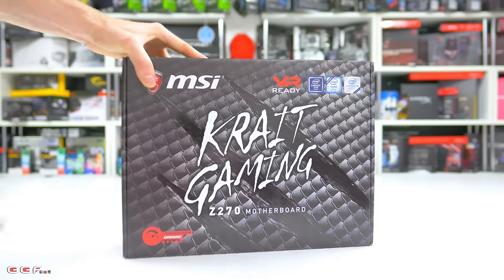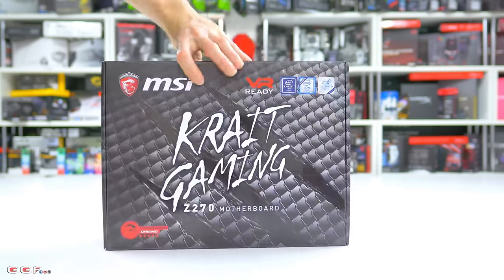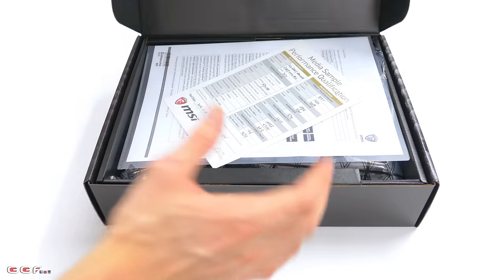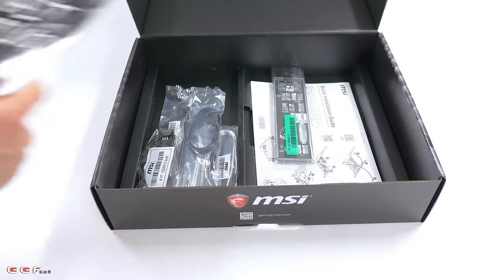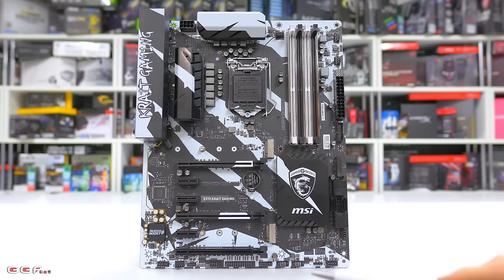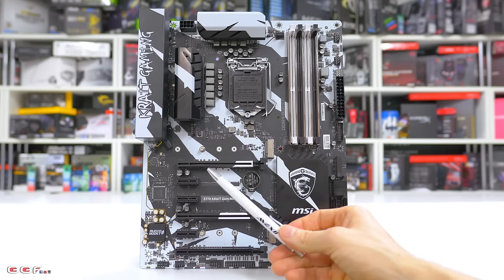#0147 - MSI Z270 Krait Gaming Motherboard Unboxing and Overview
We take a look at MSI's new Z270 Krait Gaming Motherboard.